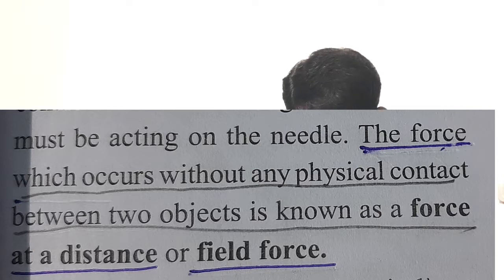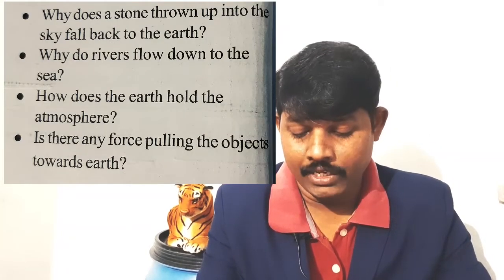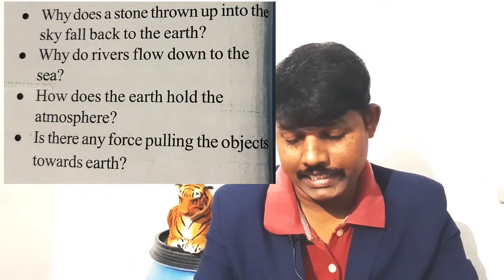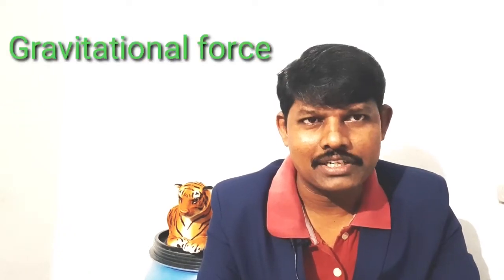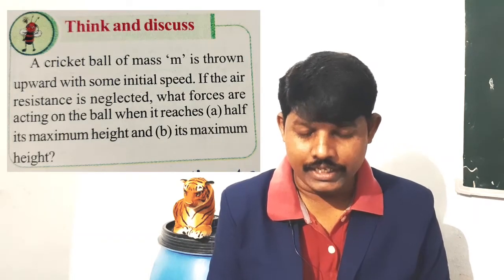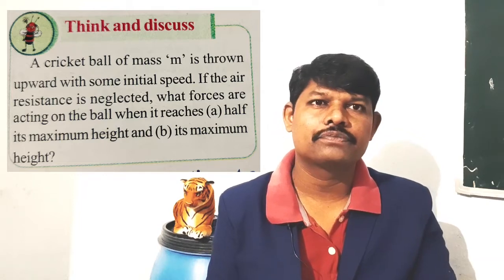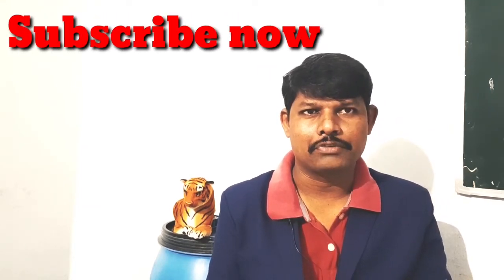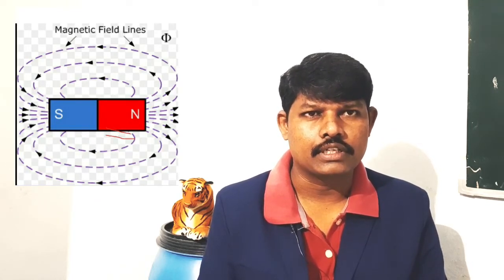FORCE | CLASS 8 PHYSICS | Part 2 | AP & TS Syllabus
Types of Field Forces - Force Class 8 | Physics | 23 -9-20 | Part 2 | Contact and non-contact forces class 8,

Learn Online Education. You can also learn English using many example sentences in Telugu with free vocabulary lessons.  Find ChrishEduTech to Learn Spoken English grammar techniques online easily!